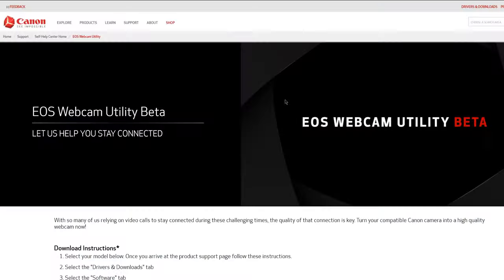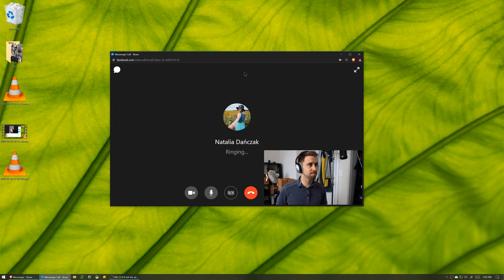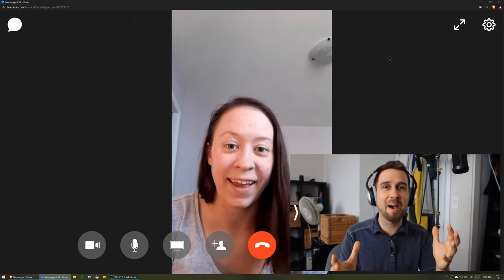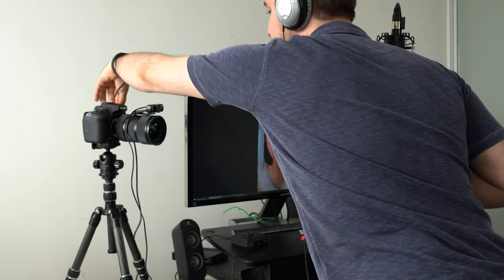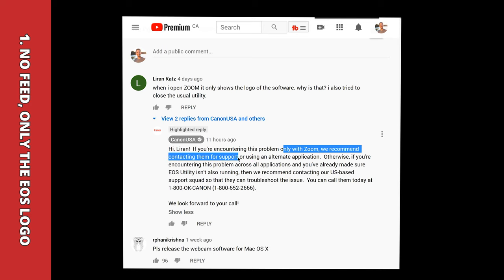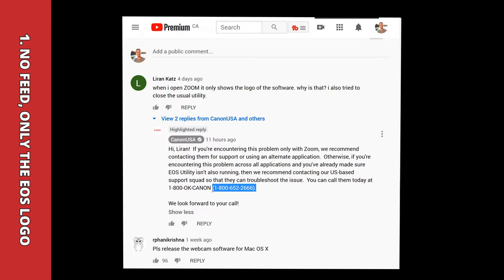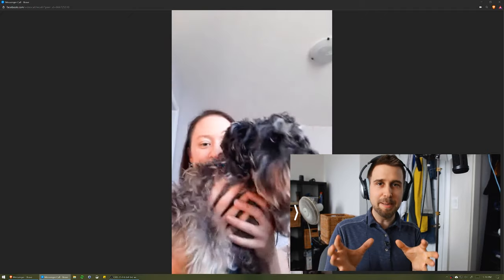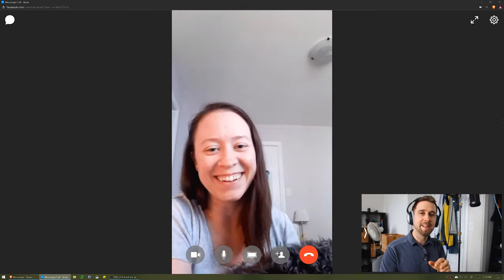Use your Canon camera as a webcam! (*ONLY NEED A USB CABLE)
Canon just released the awesometacular new EOS Webcam Utility! It makes your Canon cameras into stupidly-high-quality webcams and I'm psyched to show you the ins and outs of the major release!

✩ Timestamps ✩

00:00 Intro
00:24 Before you start, you'll need these things
00:47 EOS Webcam Utility Software install
01:30 Connecting the camera to the computer
01:40 Setting up camera
01:54 Setting up camera in video chat software
02:40 Colour profiles
03:25 More information and troubleshooting
03:33 #1 No feed, only the EOS Webcam Utility's logo
04:51 #2 EOS Utility running in the background
05:10 #3 Powering the camera
05:56 #4 Supported cameras
06:29 #5 Alternate connection options
07:01 #7 Streaming audio solutions
07:37 #8 Don't make people hate you (where headphones)
08:00 I'm happy with Canon right now
08:37 Ending comments

THUMBNAIL ART
Natalia Danczak + me